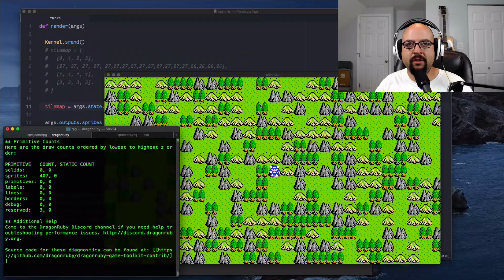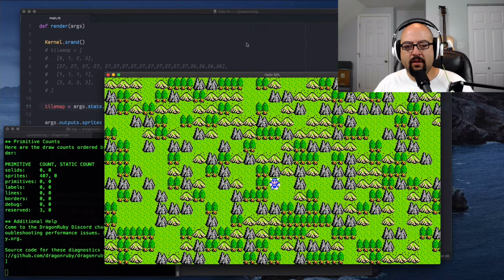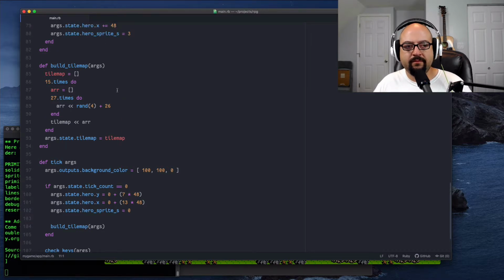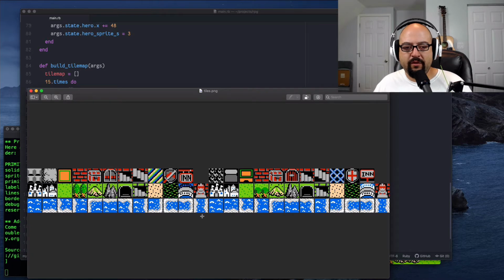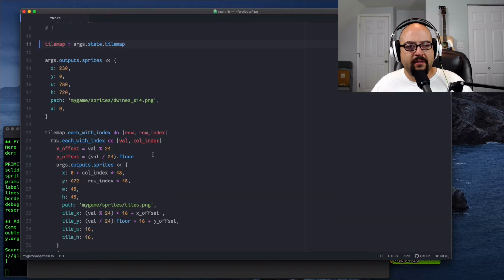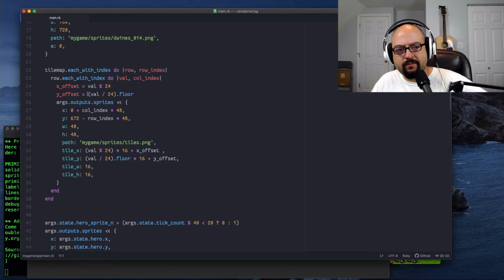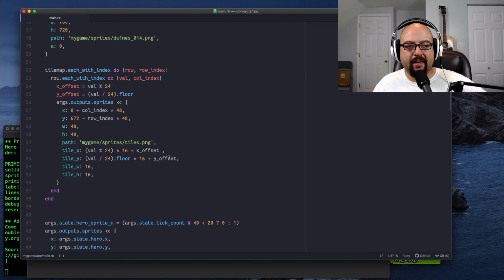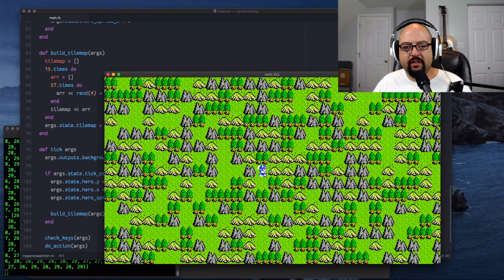Mini Dragon Warrior v2 Demo - Now With Tiles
Demo 2 - this time we got tilemaps!